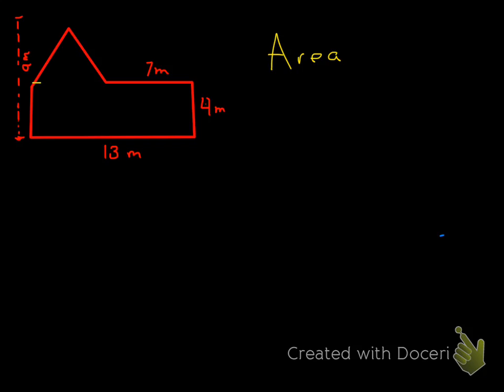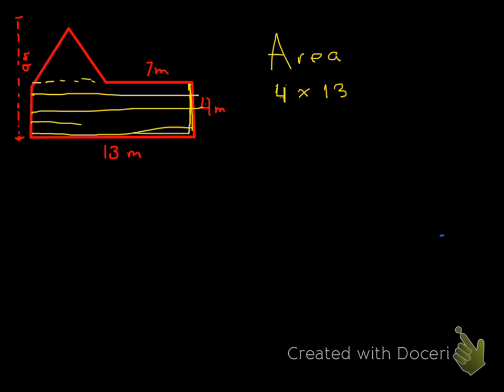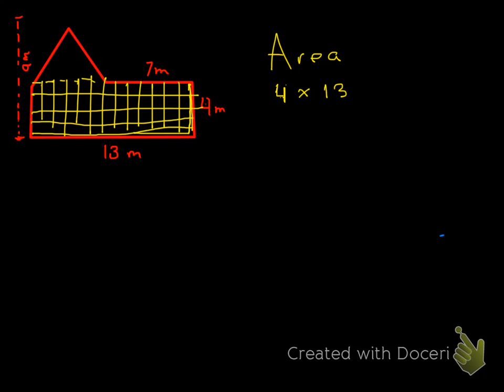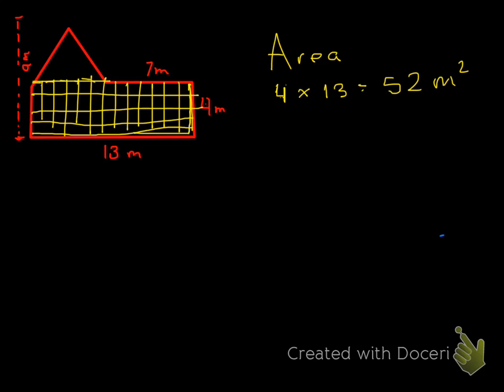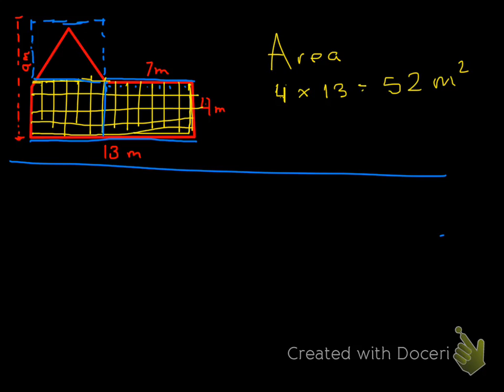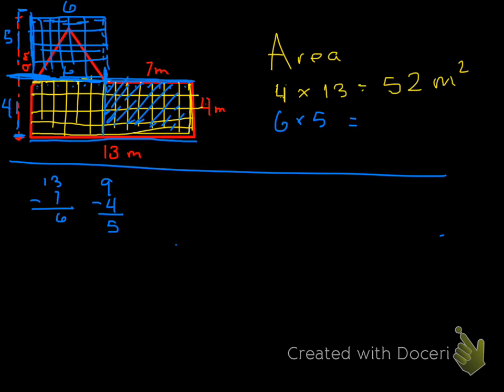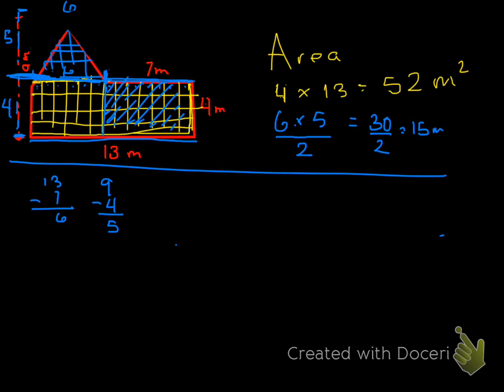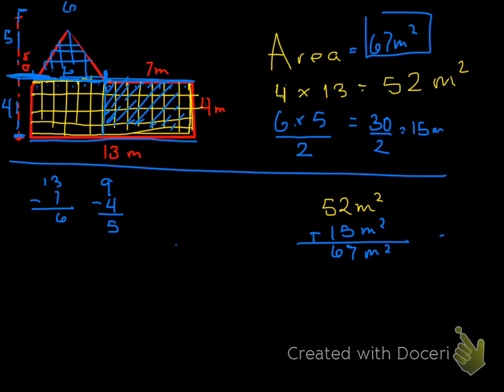area of composite figures with triangles